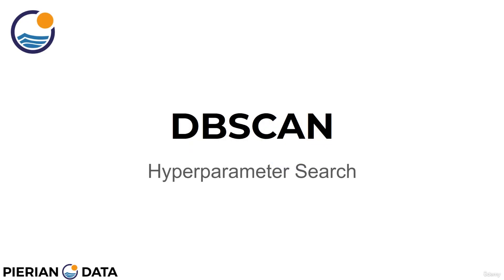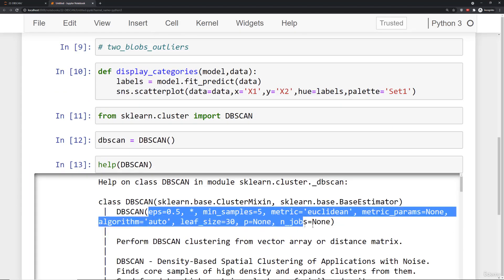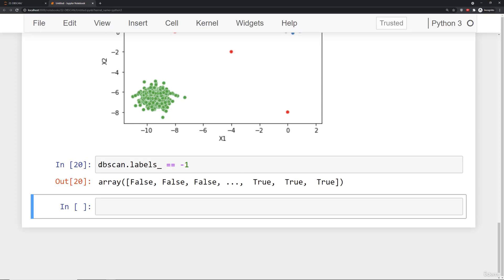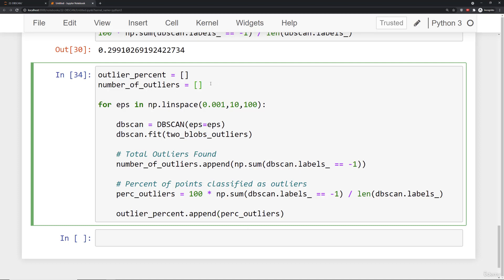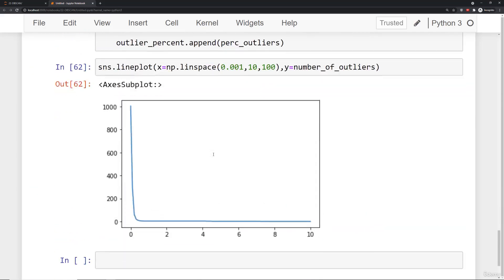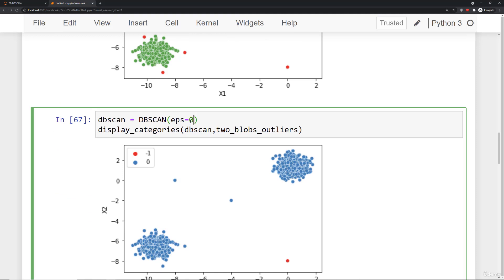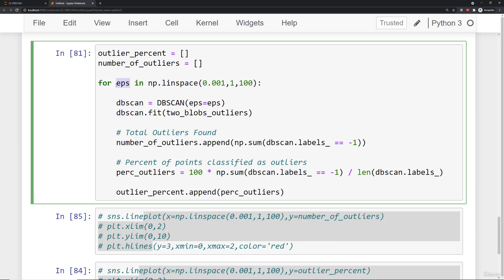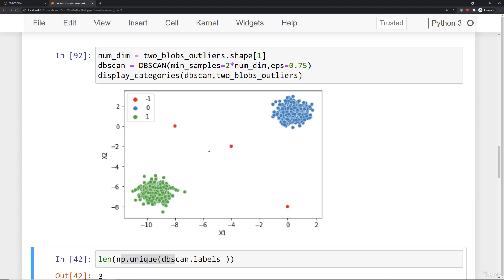𝑫𝑩𝑺𝑪𝑨𝑵 𝑯𝒚𝒑𝒆𝒓𝒑𝒂𝒓𝒂𝒎𝒆𝒕𝒆𝒓 𝑻𝒖𝒏𝒊𝒏𝒈 𝑴𝒆𝒕𝒉𝒐𝒅𝒔